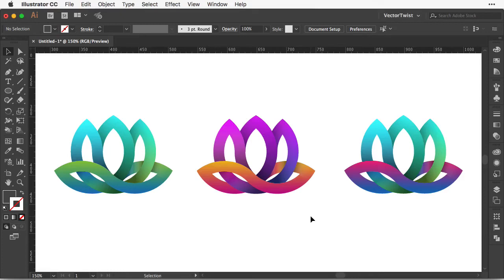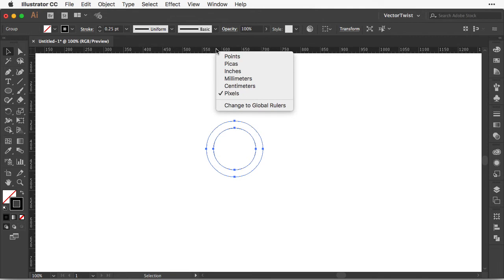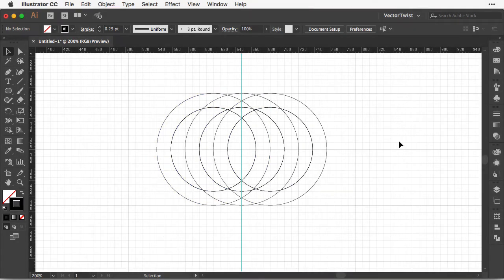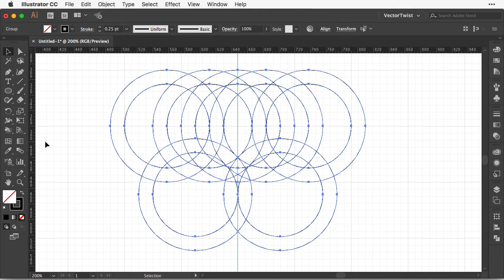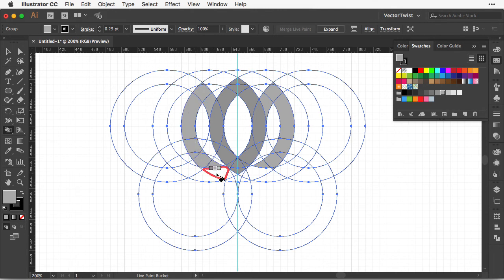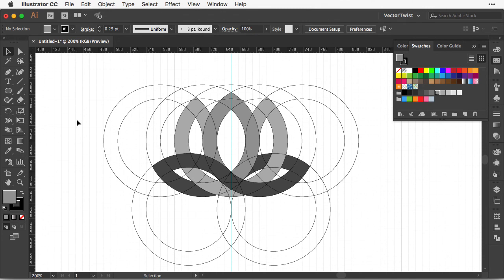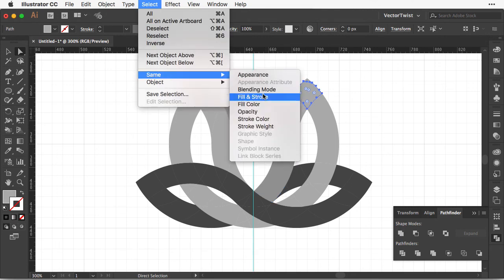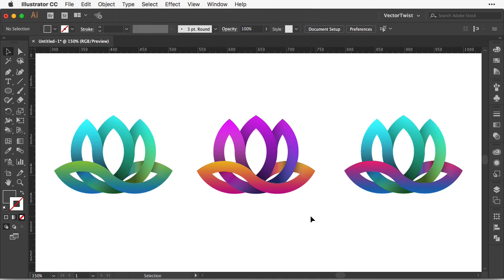How to Create a Logo in Illustrator with the Paint Bucket Tool